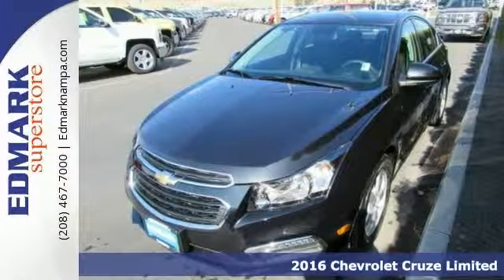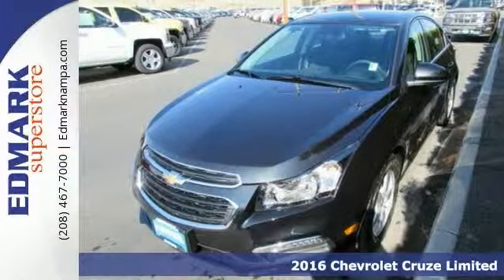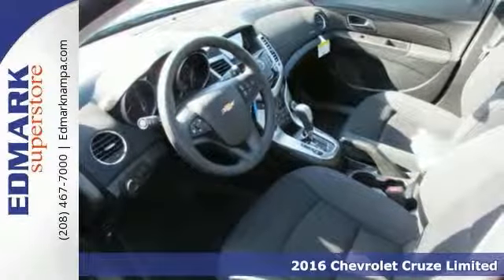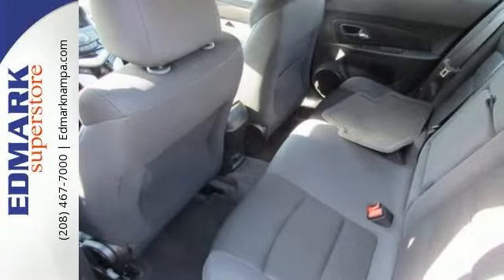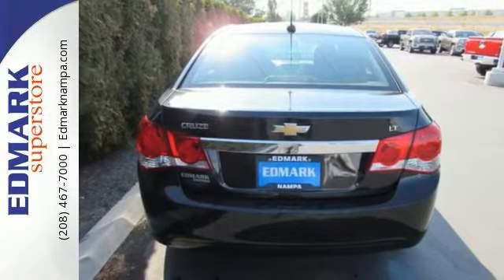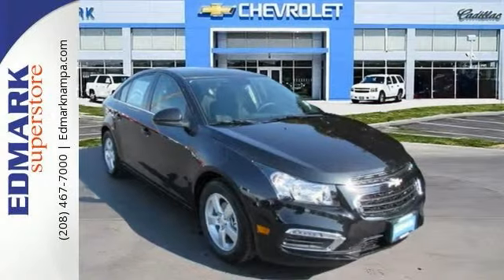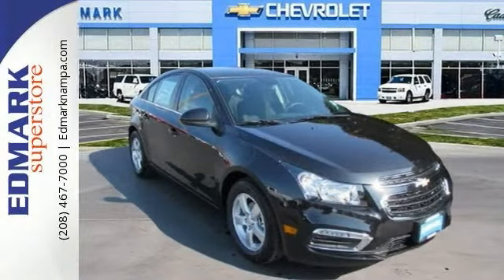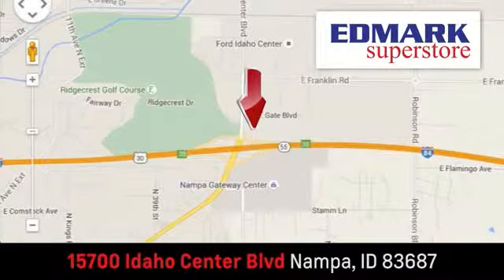2016 Chevrolet Cruze Limited Boise ID Nampa, ID #160034 - SOLD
Year: 2016
Make: Chevrolet
Model: Cruze Limited
Trim: LT
Engine: 4 Cyl. 1.4L
Transmission: Automatic
Color: Black Granite Metallic
Interior: JET BLACK
Stock #: 160034
VIN: 1G1PE5SB7G7126507
C MSRP: $21795.00Dealer Discounts: 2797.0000 Dealer Discount of $2797.00 has been applied. It has a strong stance and angled lines, with a split front grille, and headlights that wrap around from the front and end in a point above the fenders. On the inside the cabin is modern, roomy and comfortable. It doesn't feel like the compacts you might be used to and is refreshingly fun to drive. There are 5 different trims available for the Cruze Limited, including the: LS, 1LT, Eco, 2LT, and LTZ. Standard for all are features such as Bluetooth calling and Touch Controls on the Steering Wheel. The Base Model LS comes with a 1.8L engine that gets 25MPG City and 36MPG hwy with the standard 6-speed manual, or 22MPG City and 35MPG hwy when you opt for the automatic. All models higher than the LS come with a peppy 1.4L Turbocharged Engine. The 1LT and 2LT give you your choice of a 6-speed manual with overdrive or an automatic. The Eco comes standard with a special 6-speed manual with triple overdrive, or an optional automatic. Fuel economy varies for these trims based on which you opt for, but the best performer hands down is the Eco with the Manual Transmission that gets an EPA estimated 28MPG City and 42MPG hwy. Standard safety features on all models include Anti-lock brakes, Stabilitrak, Traction Control, and 10 Airbags. Upgrade to the LTZ trim and you get the added visibility of a Rear View Camera. With available Chevrolet MyLink all your apps are located on the 7-inch touchscreen and the available 4G LTE turns the Cruze Limited into a mobile Wi-Fi hotspot.

Address:
15700 Idaho Center Blvd